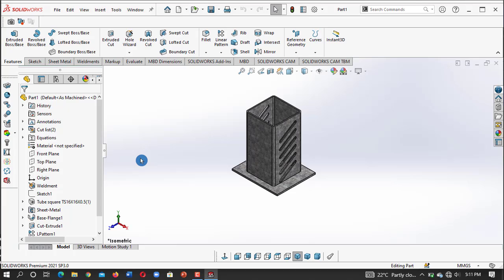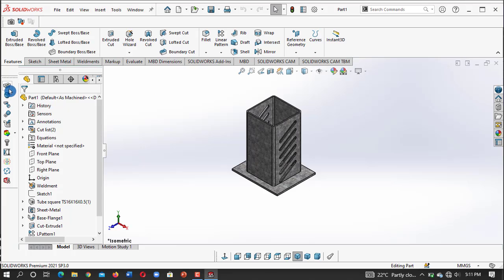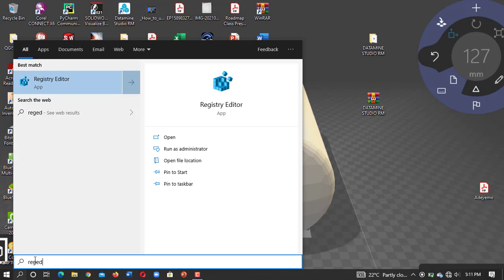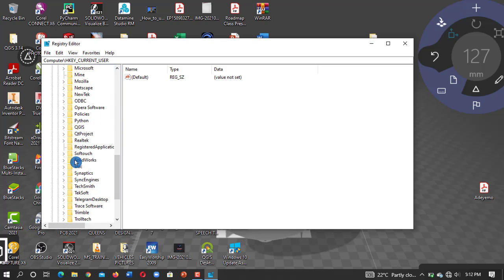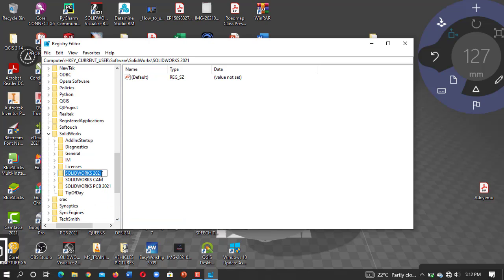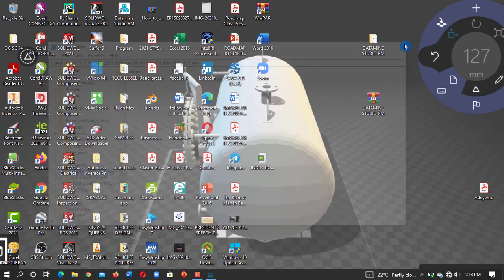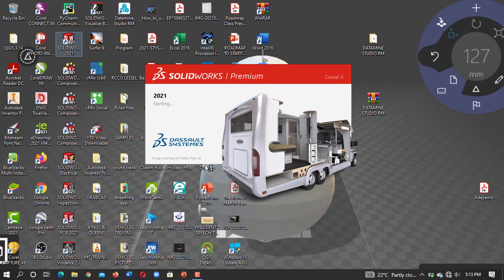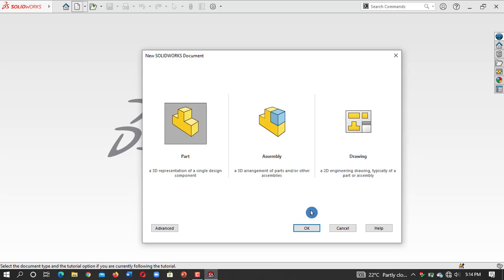How_to_reset_Solidworks_settings_to_factory_setup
This video is about how to reset your solidworks 2021 back to factory setup.